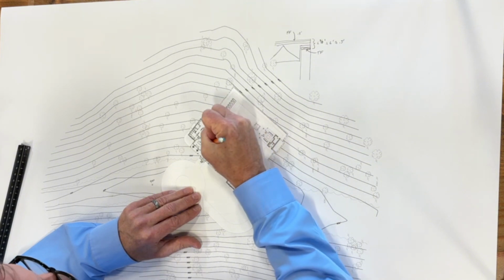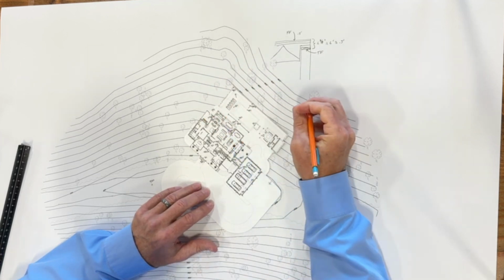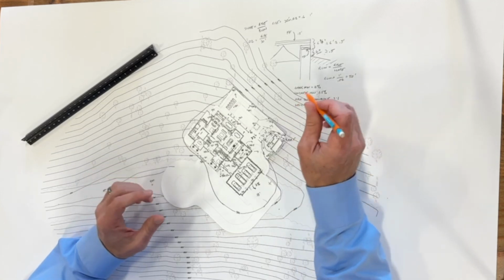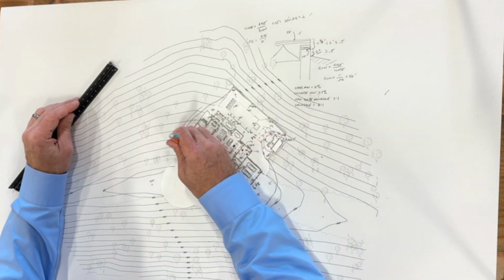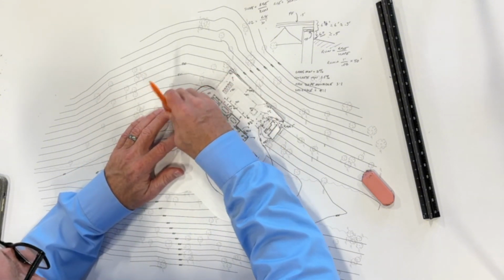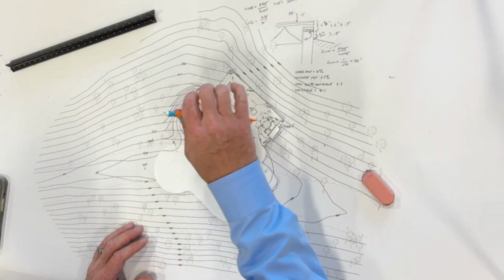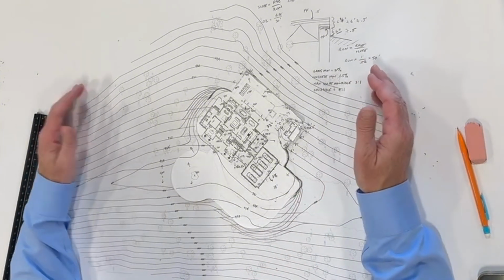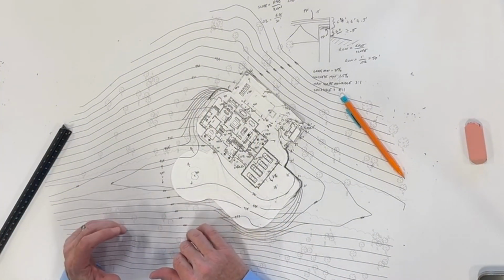How to Site Plan for a Custom Home | Expert Builder Insights with Andy Homoly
In this video, Andy Homoly of Homoly Design + Build shares his expert insights on how to create a site plan for a custom home. Using real plans from a current project, Andy walks you through the critical steps involved in positioning your home on a lot to maximize its potential.

From understanding lot boundaries to considering views, drainage, and orientation, you'll learn valuable techniques that will help ensure your custom home design is perfectly suited to its surroundings.
ABOUT HOMOLY DESIGN BUILD:
As a luxury home builder for over 25+ years, Homoly Design + Build offers a turnkey experience including a team of in-house architects, interior designers, engineers, and construction specialists to ensure your project is delivered on time and to your complete satisfaction. Our concierge service makes building your dream home enjoyable and hassle-free from beginning to end. The quality of our homes, attention to detail, and customer satisfaction are always our top priorities. We stand behind our projects every step of the way. We look forward to building your dream together!